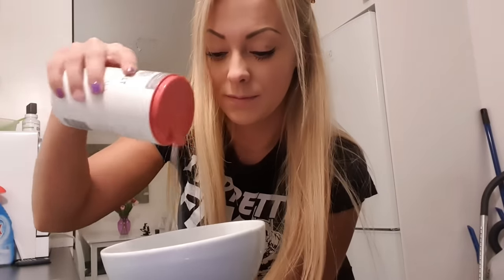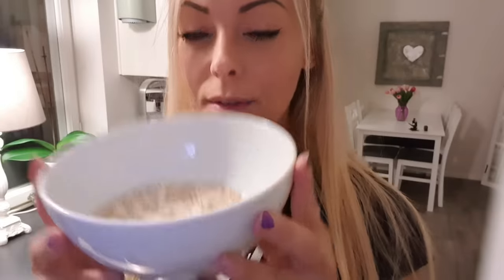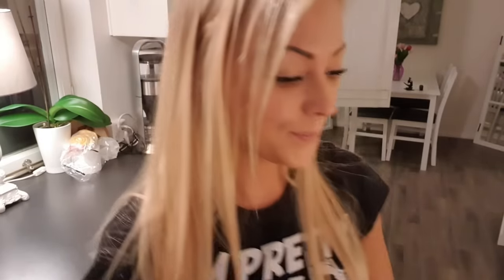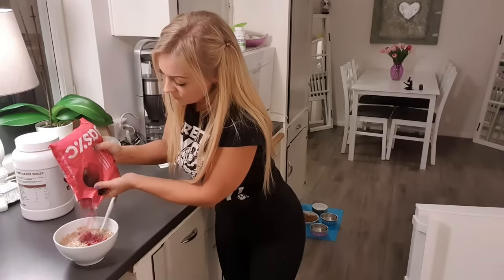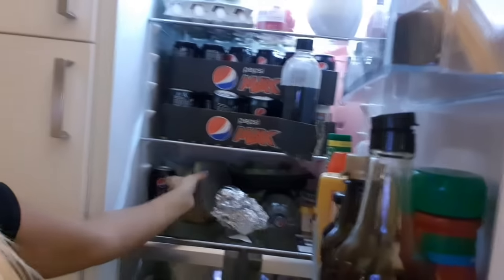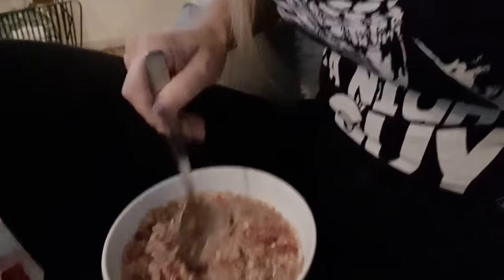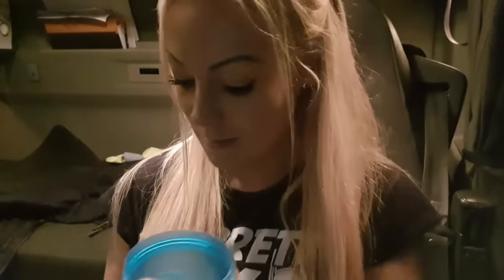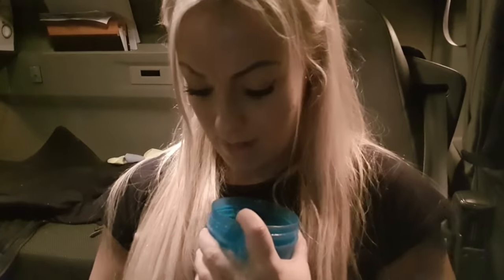what I eat in my truck on a day - Angelica Larsson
so, this video isn't much about work or anything like that. This is just a video of what I eat and is going to eat in the nearest feature to keep in shape 😄

thank you for following me on a regular day of food 🤗🥘🥦🍲🍗